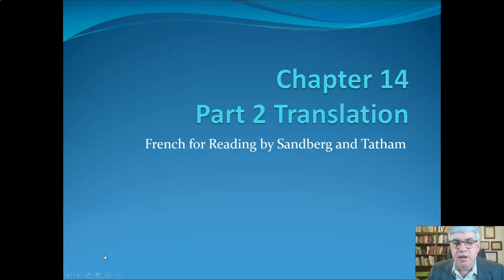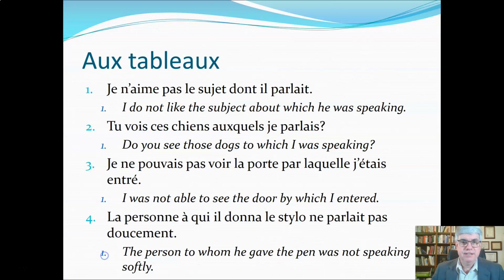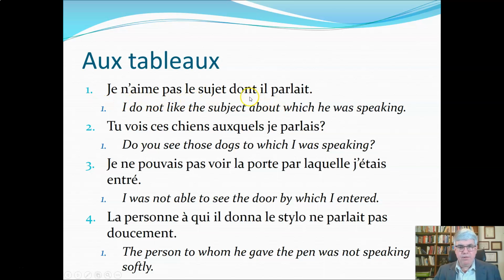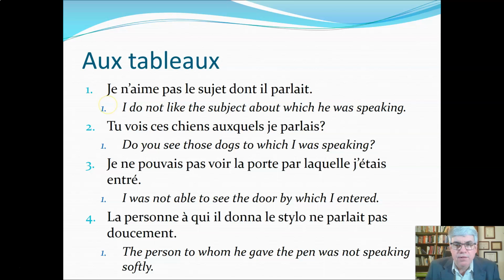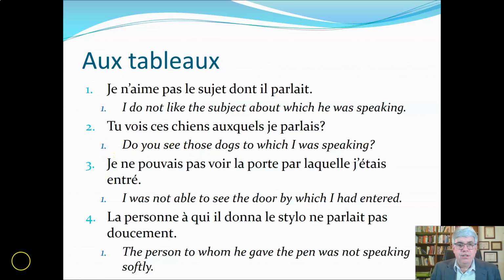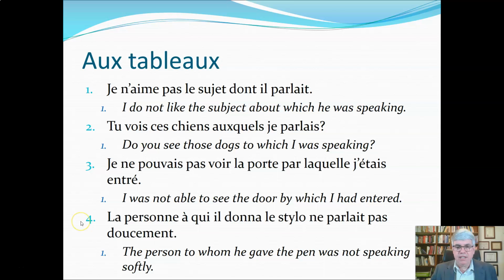Chap 14 Part 2 Translation